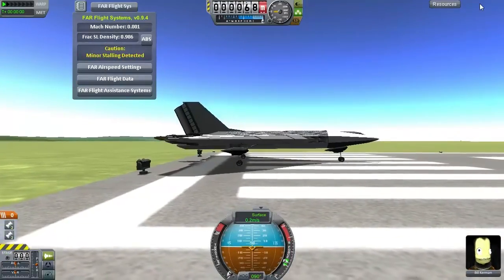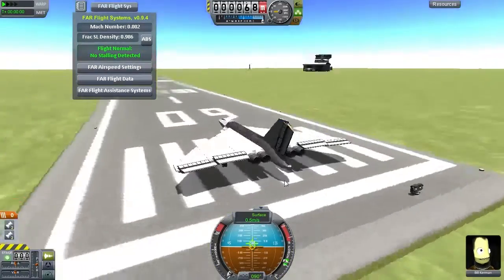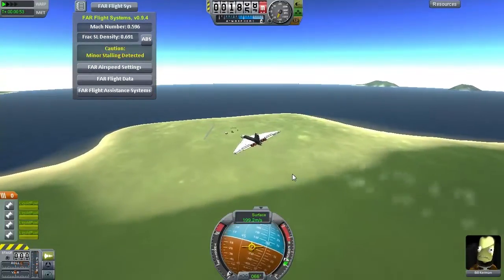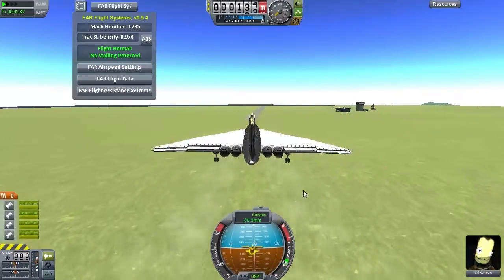KSP Lukey Builds: Avro Vulcan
I have a go recreating various real life aircraft.
Today I have a go at the Avro Vulcan.
A really under used British bomber

Mods used
B9 aerospace
Modular wheel pack
Ferram Aerospace
Procedural Wing